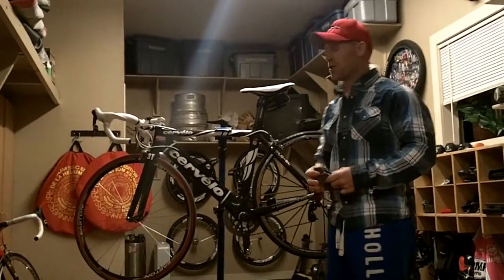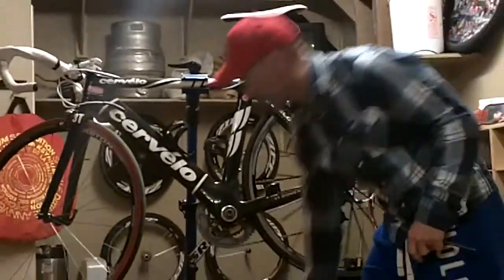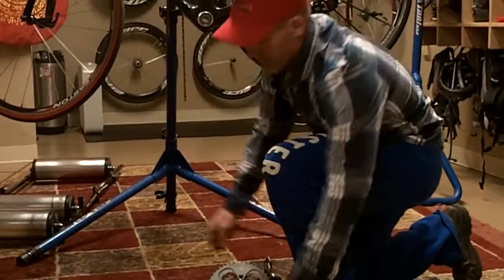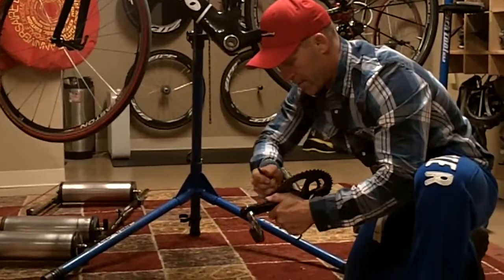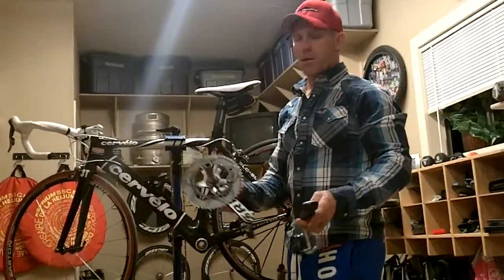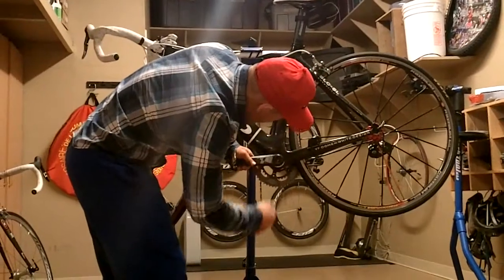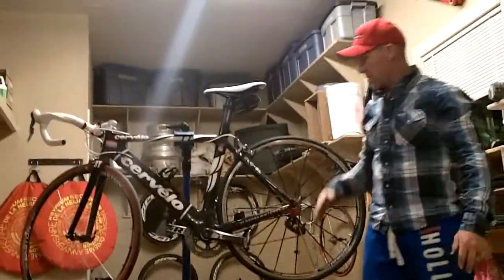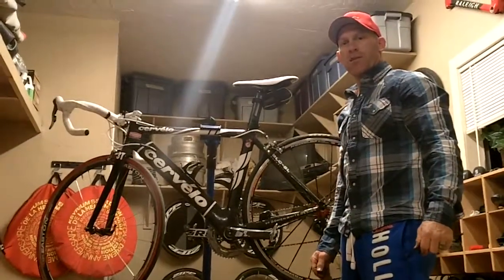How To Remove A Sram Crank From a Bottom Bracket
How to remove and reinstall a SRAM crank and the tools you will need.  A video showing exactly what tools you will need to remove and reinstall the SRAM crank.  DIY bike maintenance for the home bicycle mechanic.

Chris Berry, 45+ cat 1/2 & open Cat 1/2 bike racer in Boise Idaho offers self help & Do-It-Yourself videos ranging from washing & maintaining a bike, sprint training, off season workouts, proper nutrition for cyclist, race day supplements, bike terminology, mechanical tips, & more.

Want to race your bike faster, have less bike mechanicals in races, save tune up costs on your bikes, feel healthier? Watch my videos free of charge and it just may help.  We love our bicycles.